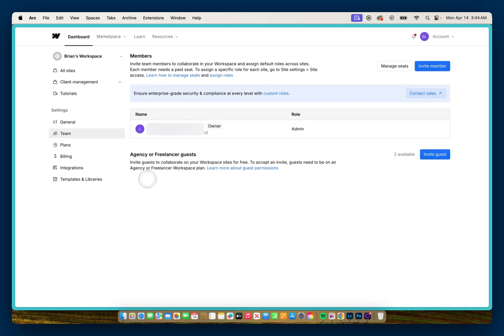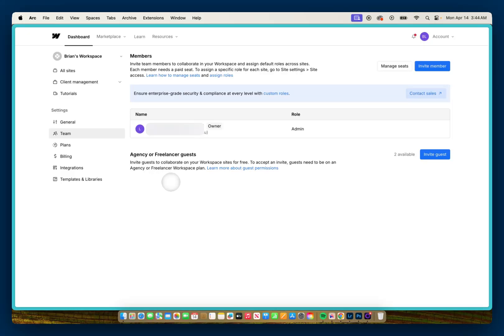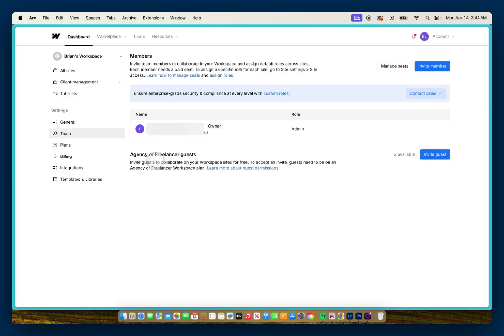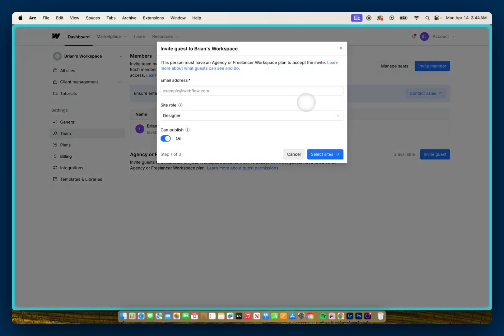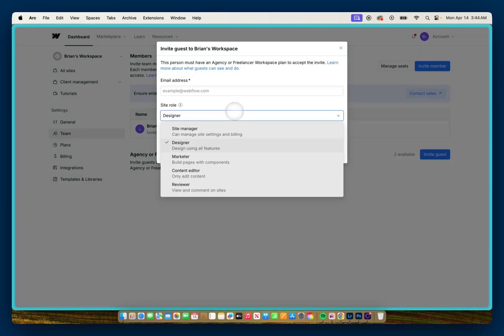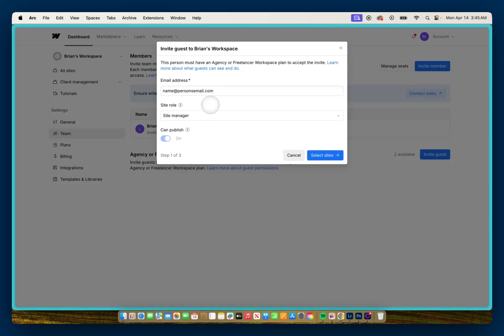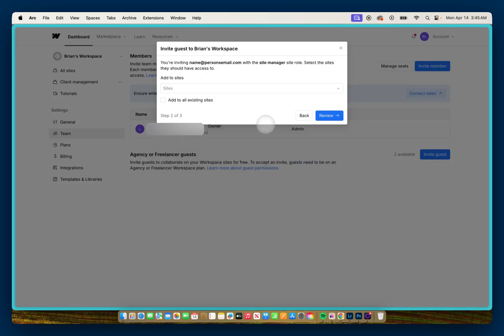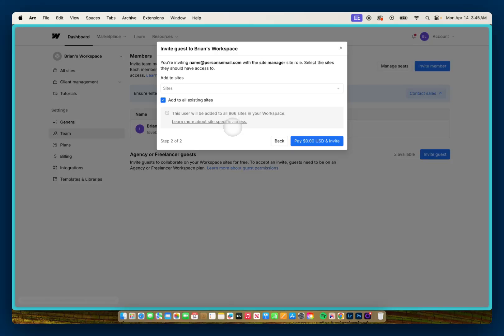How To Invite Guests To Your Webflow Workspace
In this video, we're going to discuss how to invite guests into your Webflow workspace so they can work on your website without needing your login credentials.

When it comes to inviting guests, you have two options: invite them as a “Member” or as an “Agency or Freelancer” guest. Each guest needs a paid seat to access your workspace. Members are added at your expense, while agency or freelancer guests pay their own way using a workspace plan on their own Webflow account.

Tools/Resources I'm Currently Using :

Vidzflow - Video hosting for Webflow
Screen Studio - Screen Recorder Used To Record Video
👉Try Webflow
👉Sonduck Film Motion Graphic Templates